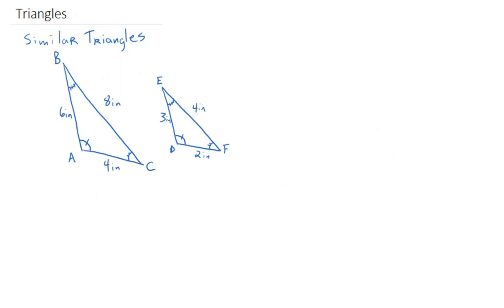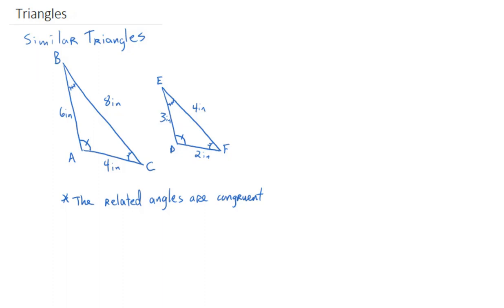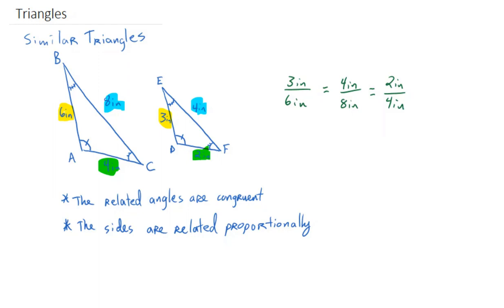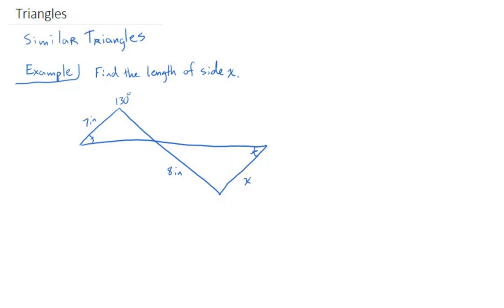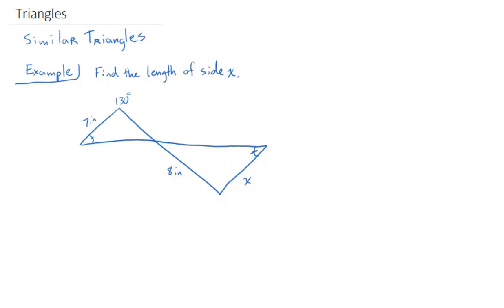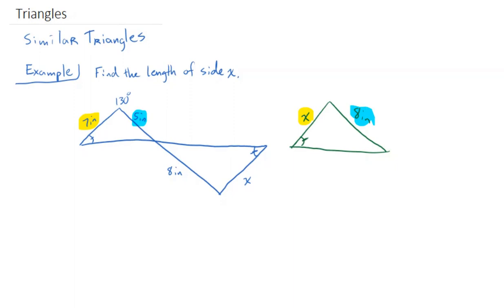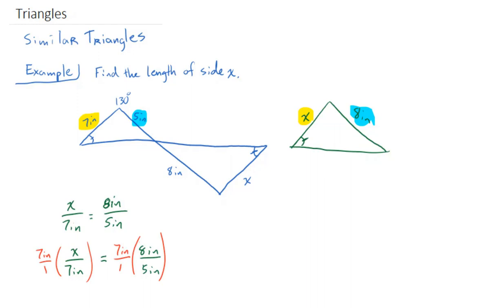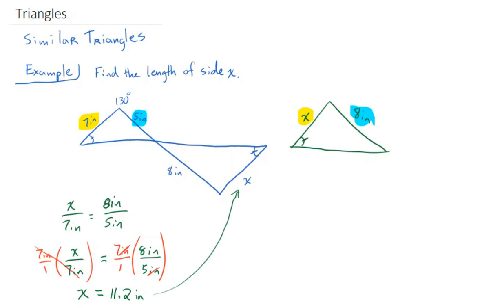Triangles Part 3 - similar